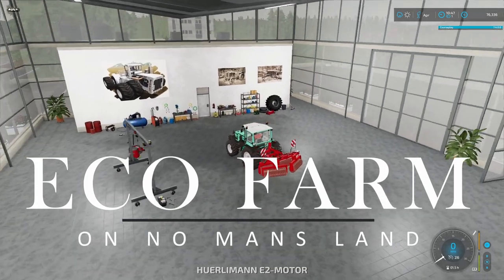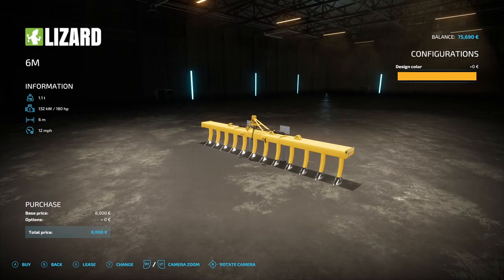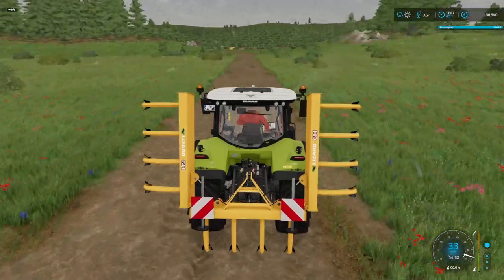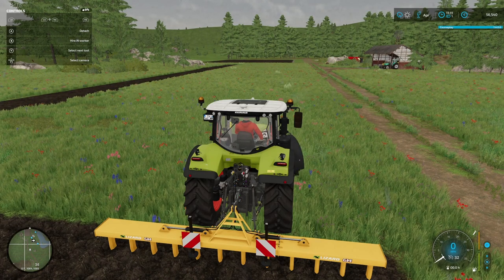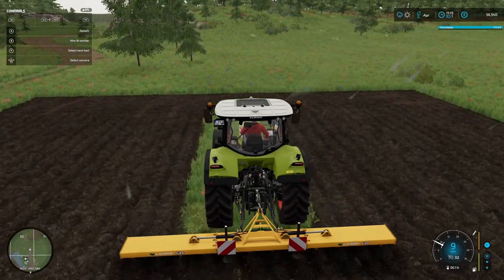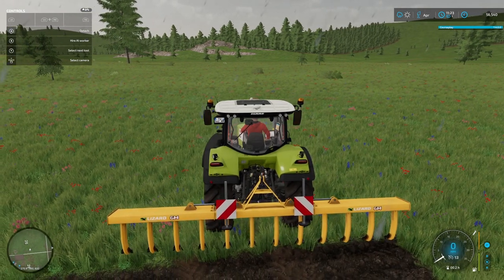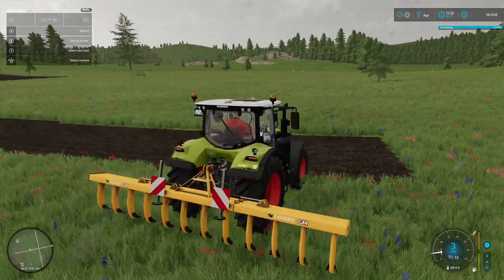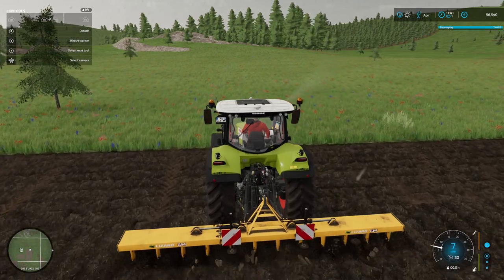ECO FARM | NO MANS LAND | FS22 | EP 2| TRACTORS AND TREES | RULES OF PLAY